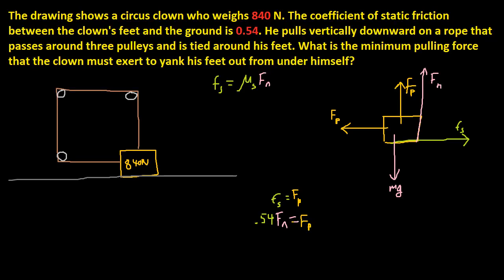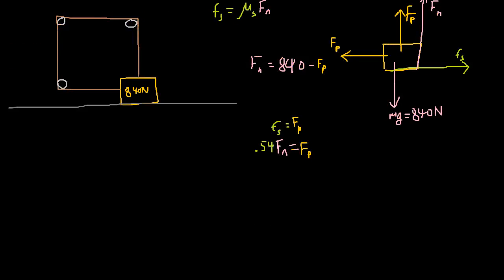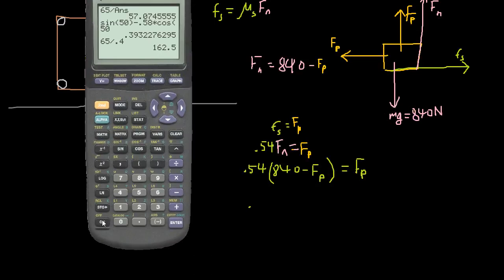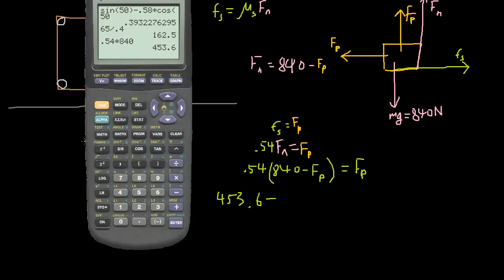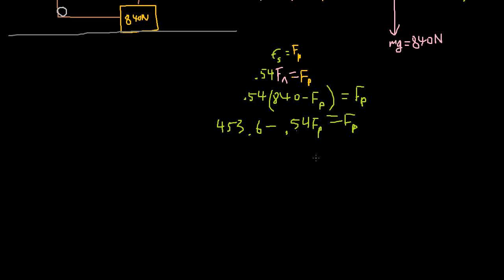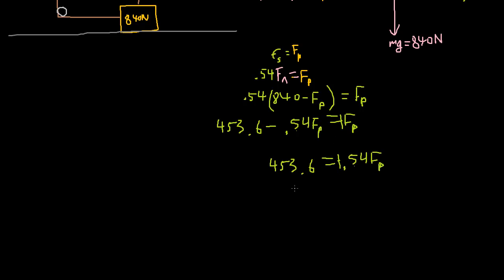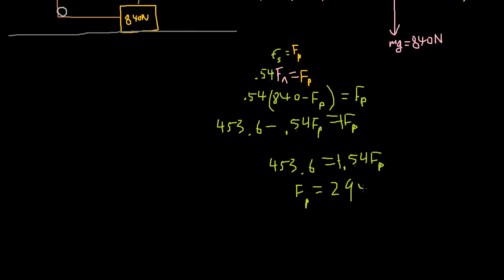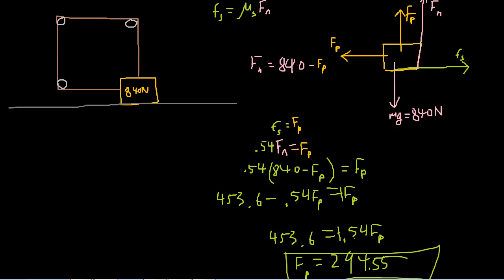Clown Pulling His Feet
I explain how to do the following problem:

The drawing shows a circus clown who weighs 840 N. The coefficient of static friction between the clown's feet and the ground is 0.54. He pulls vertically downward on a rope that passes around three pulleys and is tied around his feet. What is the minimum pulling force that the clown must exert to yank his feet out from under himself?